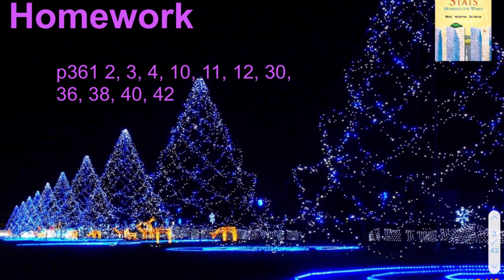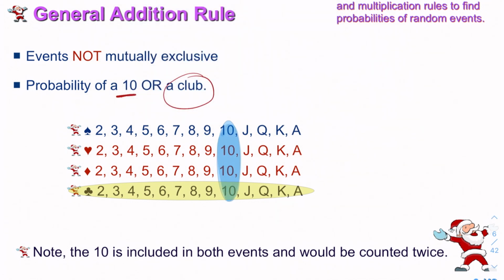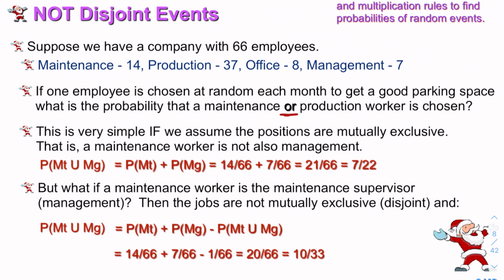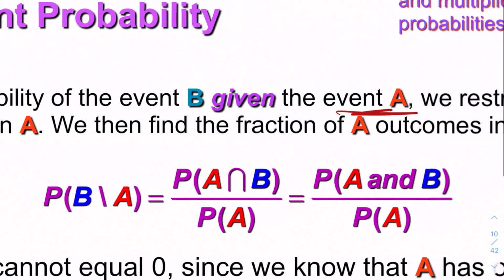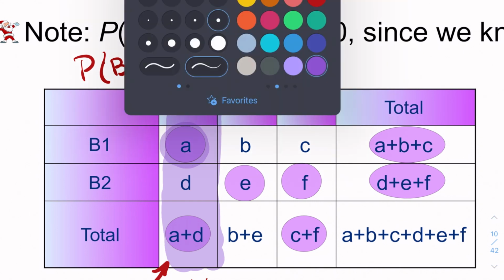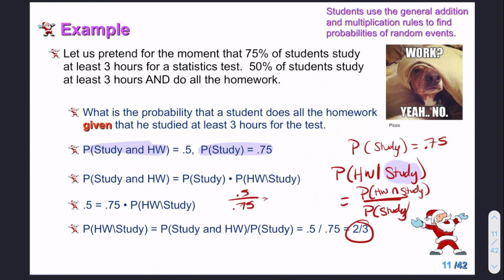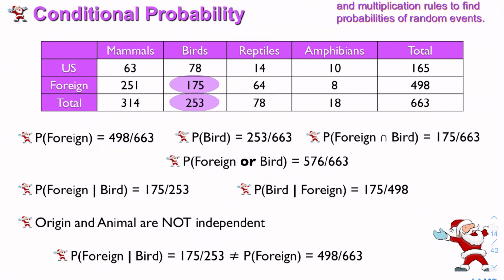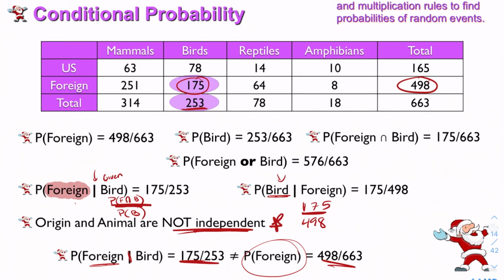AP Stats Chapter 15 Probability Rules part 1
This starts our discussion on Conditional probabilities, along with enforcing our understanding with Intersections and Unions